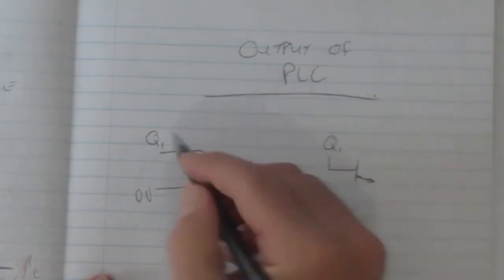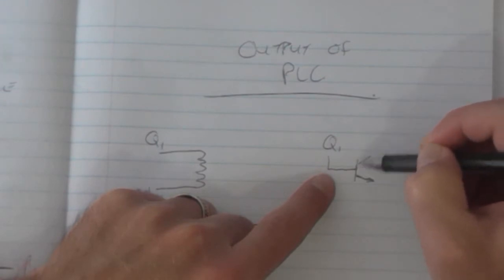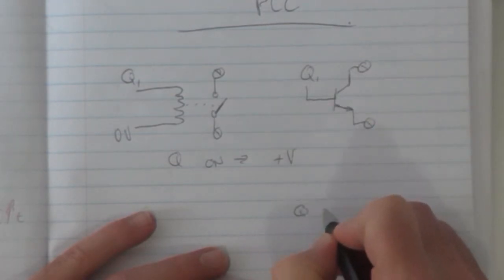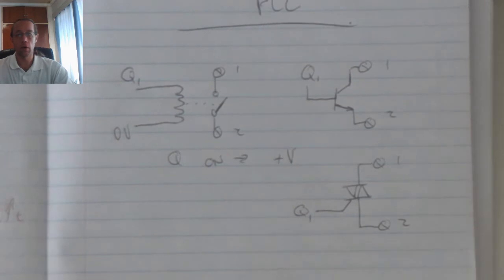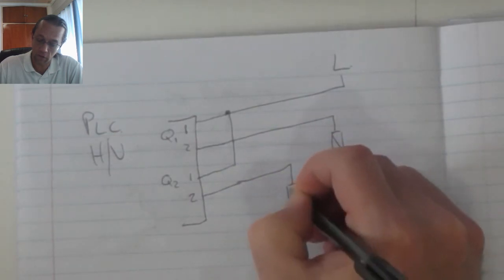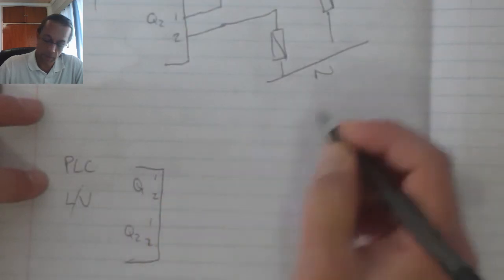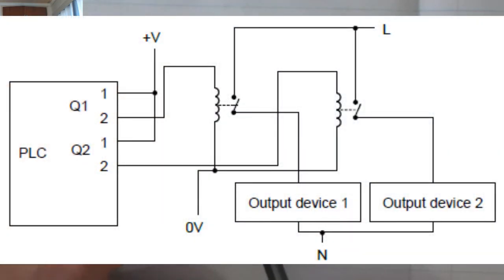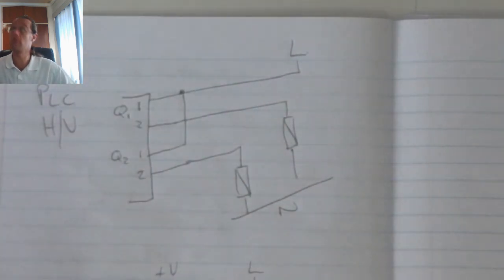Programmable Logic Controllers (part 7)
Outputs on a PLC, Contactors and Relays